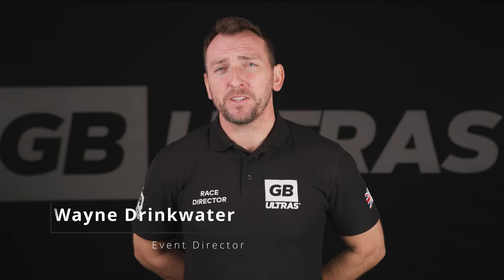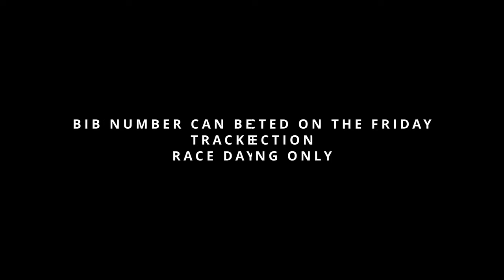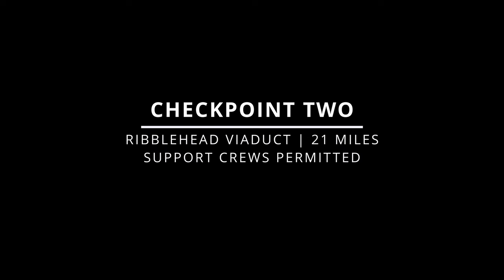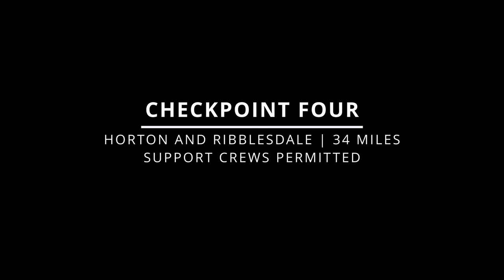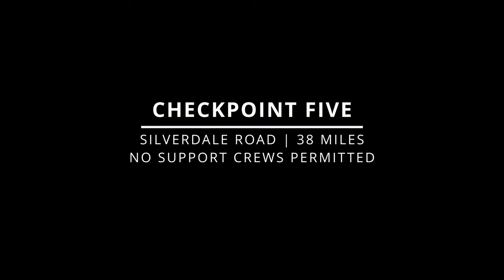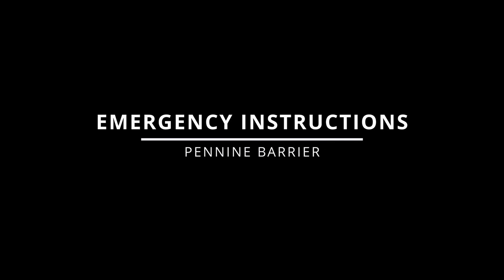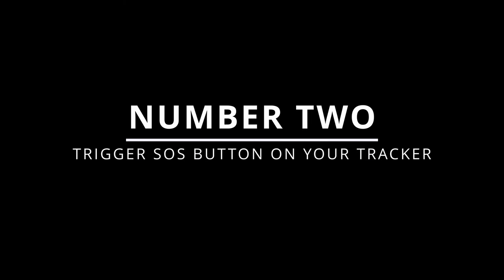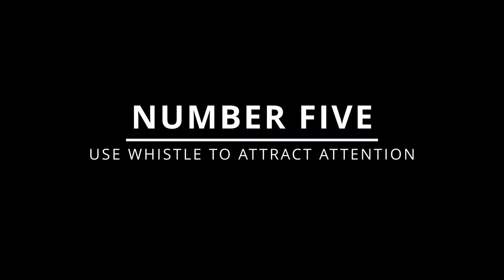Race Brief - Pennine Barrier Ultra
GB Ultras® Pennine Barrier Ultra 50 Mile Virtual Race Brief by Event Director Wayne Drinkwater covering Race HQ location, car parking, Race Registration, the race route of the Pennine Way and the way-marked Yorkshire 3 Peaks, course markings, bib and tracker collection, checkpoint locations, support crew restrictions (due to insufficient parking, request of Yorkshire Dales National Park and landowners), emergency race instructions and much more.
Check out the Ultra Great Britain race series for the full range of 50 mile, 100 mile and 215 mile events.